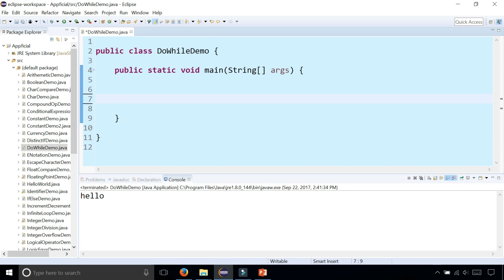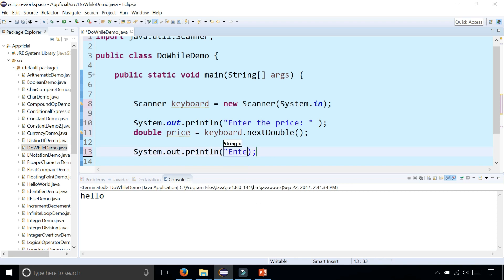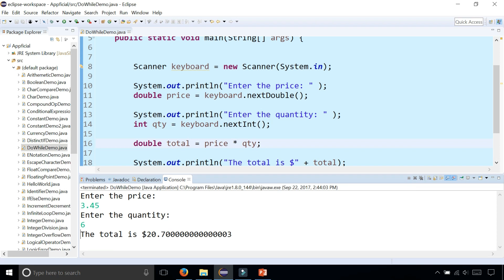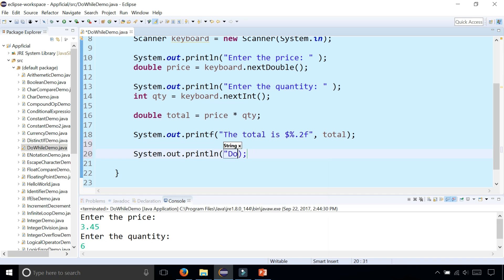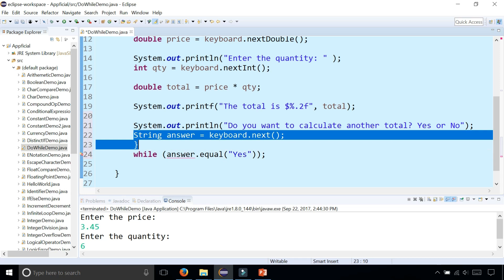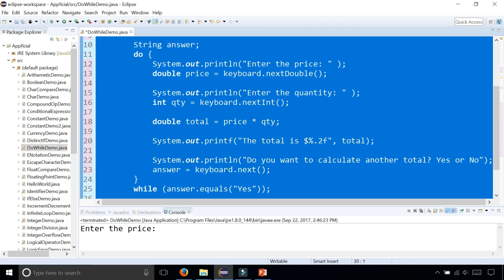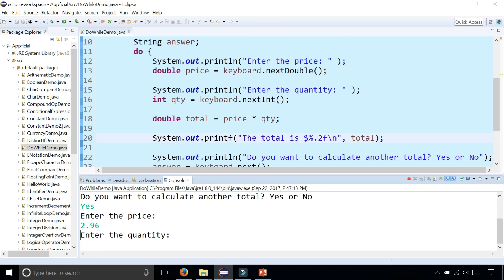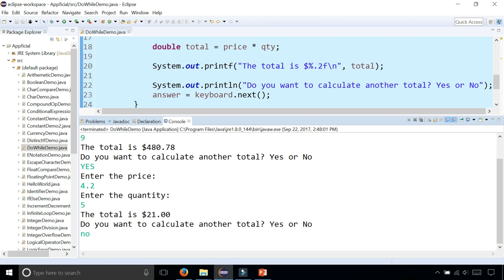Java Do While Loop Example Where User Prompts to Start Program Over - Appficial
A do-while loop is a post-test loop that executes its body of code at least once, and then repeats while the loop's expression evaluates to true. Once the expression is false, the loop ends and your Java program continues with the next statement outside the loop.
Notice there is a semi-colon at the end of the while statement

In this example of a do-while loop, we use the Scanner class to read keyboard input. We ask the user if they want to run the program over again, yes or no. If the user types yes (ignoring case), then the program repeats itself.